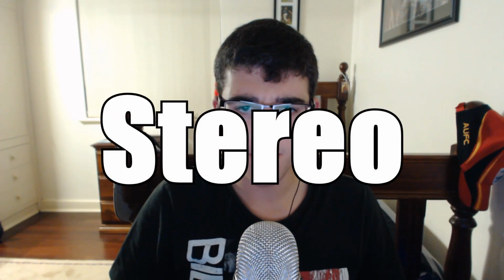Blue Yeti USB Microphone Review!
Like and favourite the video if you enjoyed!

First time doing a product review, really just trying out some different stuff for fun :) Anyways, this is the mic I use on 95% of my videos and I absolutely love it!

Combat Arms IGN: undrcrvdudes
Steam IGN: ucd
Origin IGN: OneAuthority
PSN IGN: OneAuthority